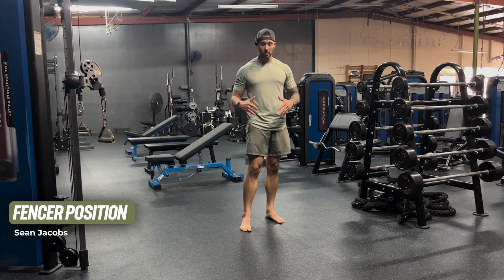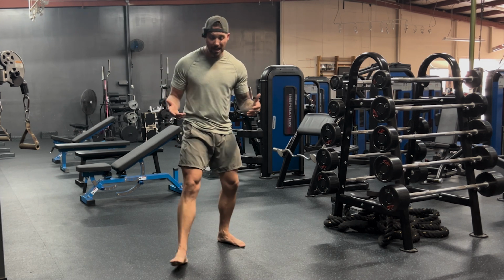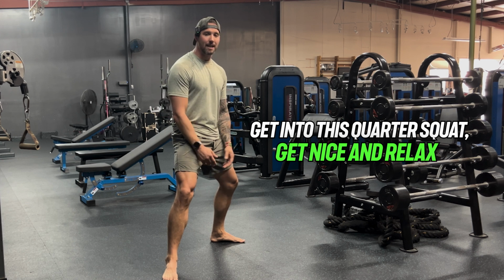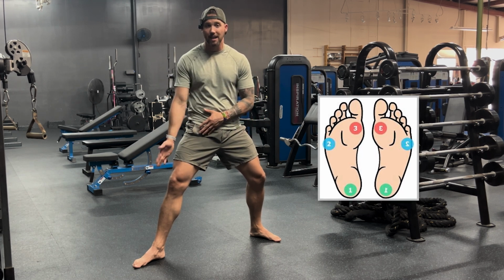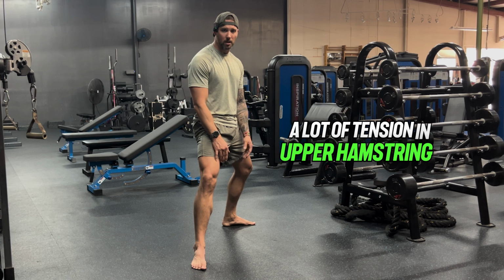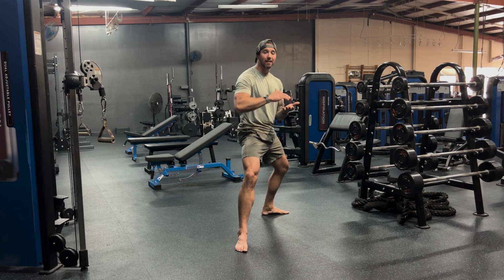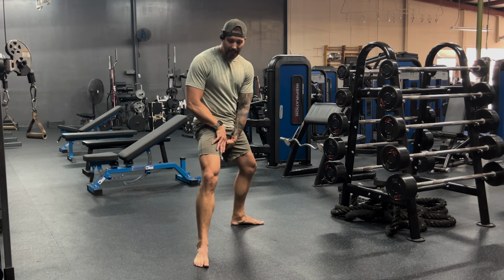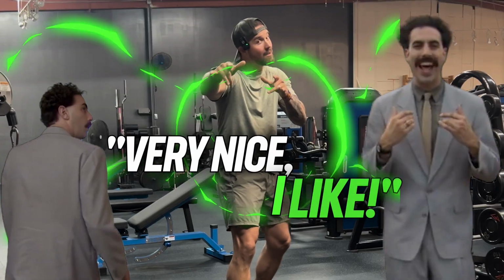Fencer Position Tutorial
✔️ FREE Stack & Shift Training (2 Drills to Fix Your Form in Minutes)

Tight hips. Locked up low back. Knees that don’t track right anymore.
It’s not your age—it’s the layers of tension you’ve built over time.

This video walks you through one of our favorite resets: the Fencer Position.

Whether you call it a fencer squat or split squat, this setup helps you:
✅ Reintroduce IR/ER at the hips in a stacked position
✅ Learn to pronate and supinate at the foot—without compensating
✅ Restore rotational capacity that makes your knees, hips, and ankles work better together
✅ Prime your body for stronger, safer split squats (and better muscle activation)

This isn’t a warm-up drill to skip.
It’s a movement upgrade to help you untwist that front leg, fix faulty patterns, and build strength without restriction.

Take your time with this one.
Once you feel the stack, heel contact, and foot pressure cues land—you’ll unlock serious gains in mobility while you train.